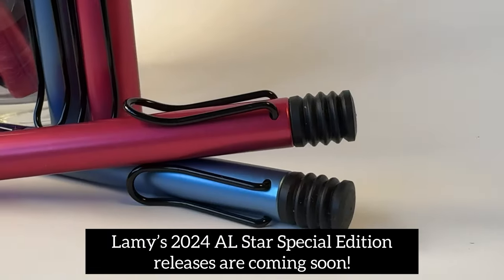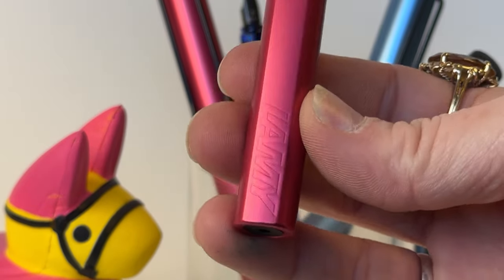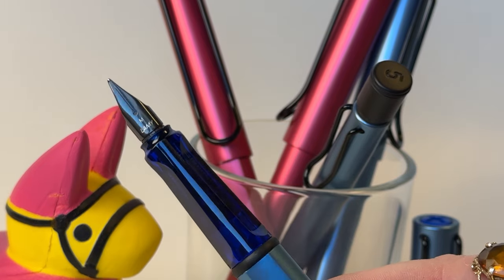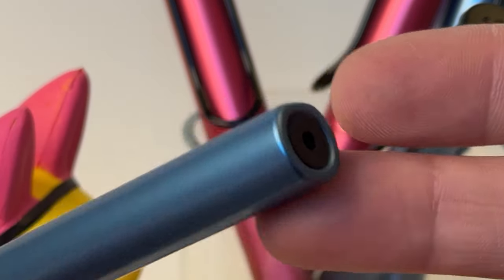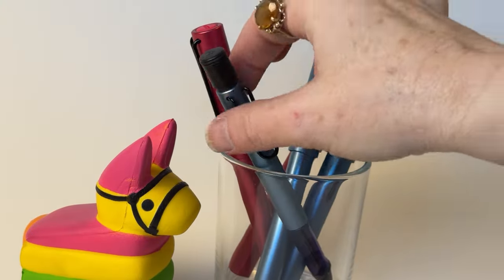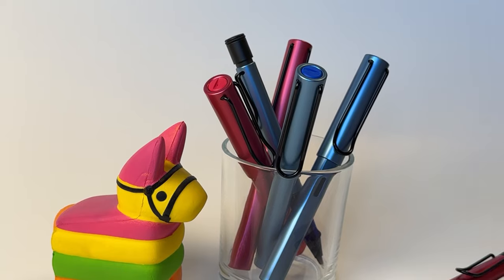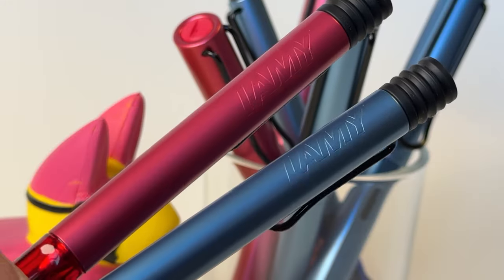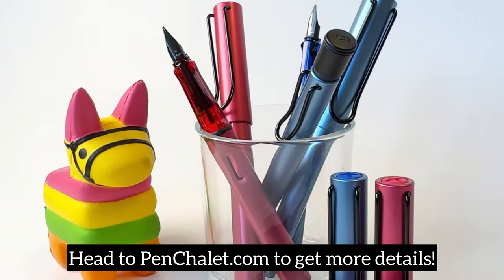2024 RELEASE! Lamy AL Star Special Edition Pens - Aquatic & Fiery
In this video, we'll be showing off the Lamy AL Star Special Edition 2024 pens to be released to the public later this week! The two new colors are:

1. Fiery
2. Aquatic

The new special edition colors will be available as AL-Star fountain, rollerball, & ballpoint pens, AND mechanical pencils (but these are expected later than the pens)! Let's take a look at these new color releases that are dropping in just a couple days!

Robust and elegant, love for the Lamy Al-Star Special Edition pens continues to grow with each year's modern, lifestyle-oriented color releases. We hope you enjoy this unboxing video and can't wait for you guys to get your hands on these very soon!

Ready for more details about the Lamy AL Star Special Edition 2024 pens?

See the unboxing of the Lamy AL Star Special Edition 2024 pens up close. Learn how to change the ink. See what comes with the pen and how it is packaged as we unbox the item. Get your Lamy AL Star Special Edition 2024 pens